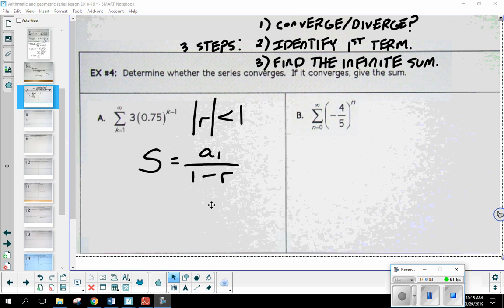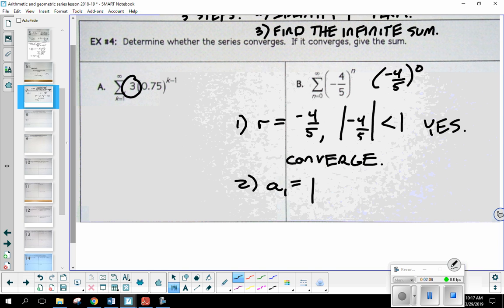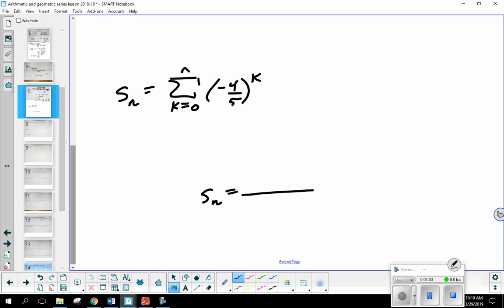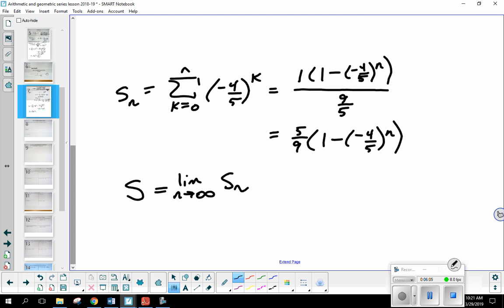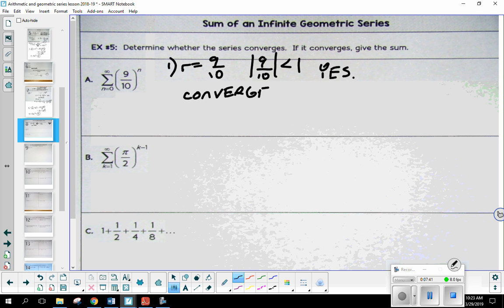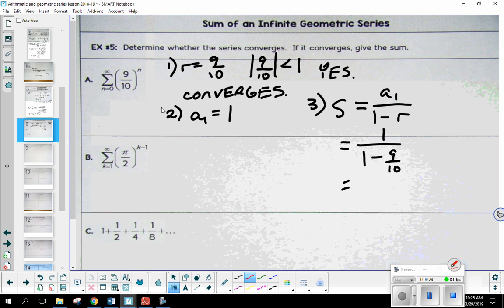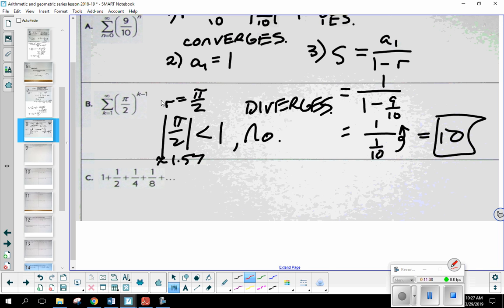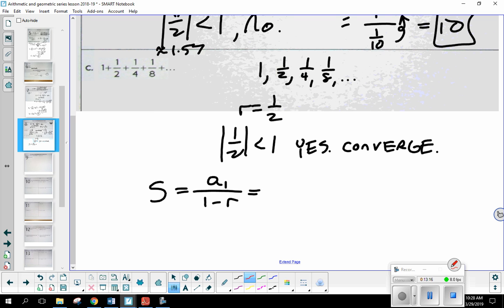Series arithmetic and geometric lesson part 3 3 29 19